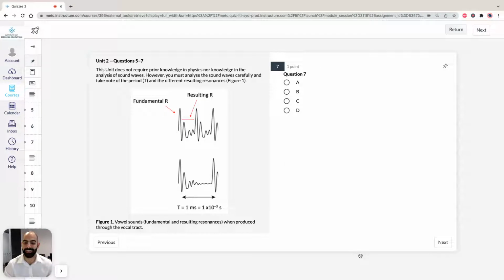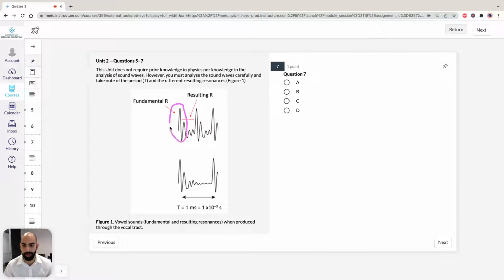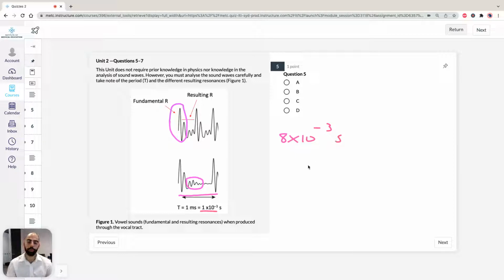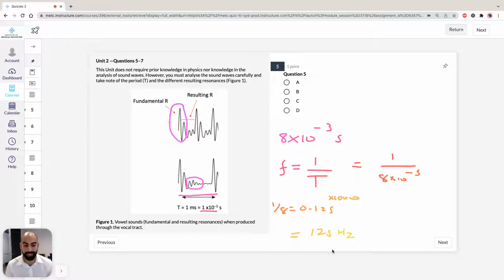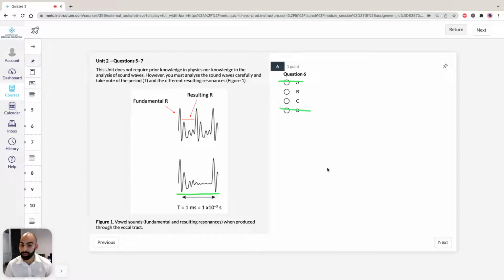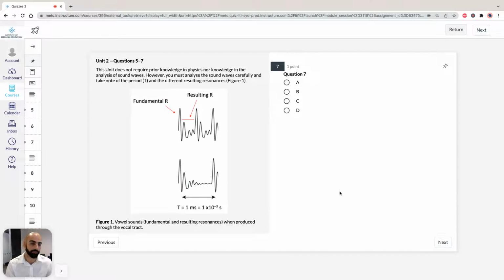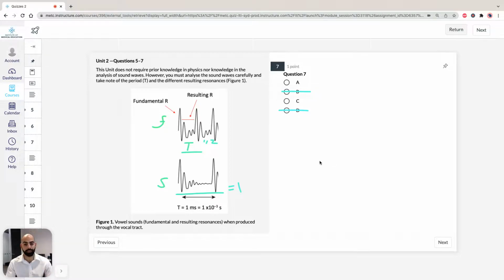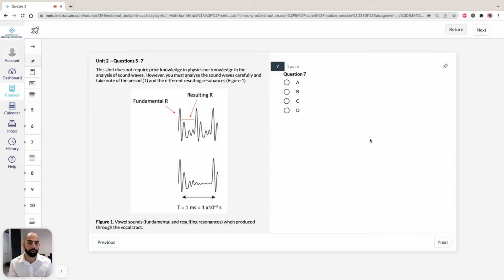ACER GAMSAT Solutions to Unit 2: Question 5–7 (Practice Test 3, formerly Pink Booklet)